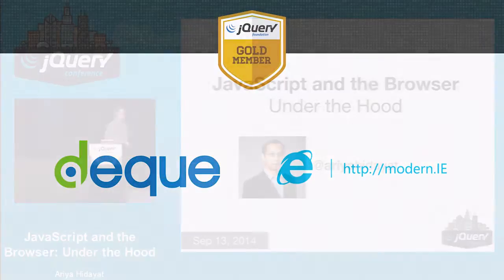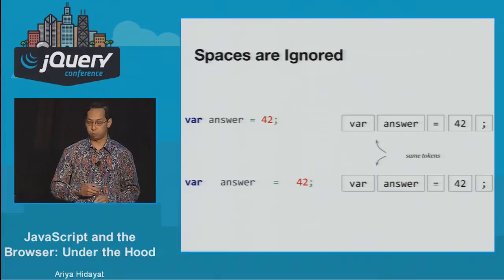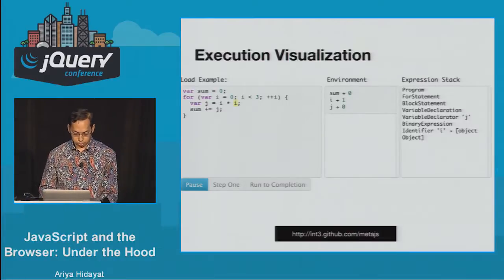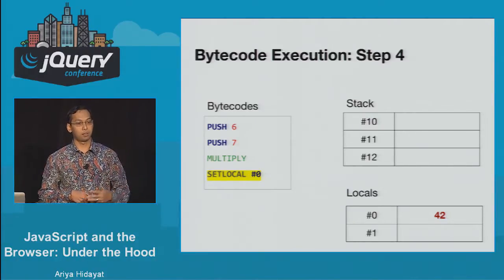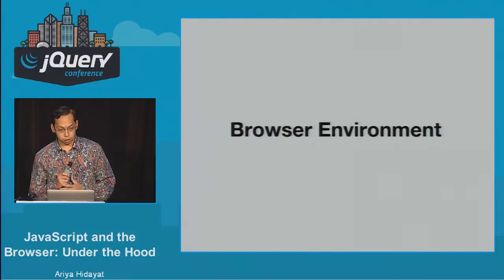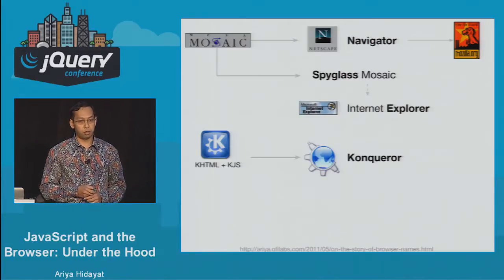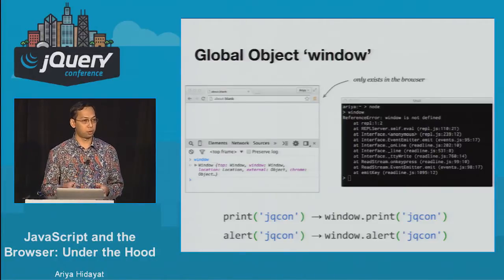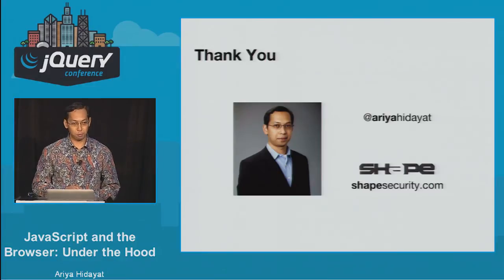Ariya Hidayat - JavaScript and the Browser: Under the Hood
A browser's JavaScript engine can seem like a magical black box. During this session, we'll show you how it works from 10,000 feet and give you the understanding of the main building blocks of a JavaScript engine: the parser, the virtual machine, and the run-time libraries. In addition, the complicated relationship with the web browser with a JavaScript environment will be exposed. If you are curious as to what happens under the hood when the browser modifies the DOM, handles scripted user interaction, or executes a piece of jQuery code, don’t miss this session!